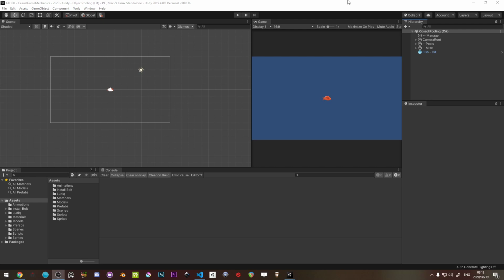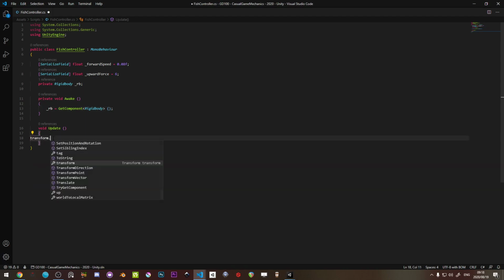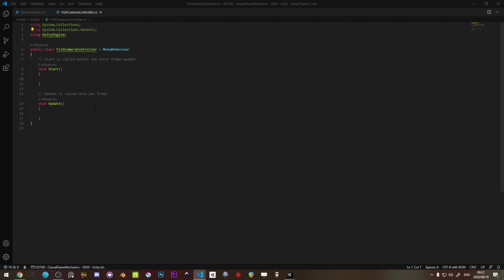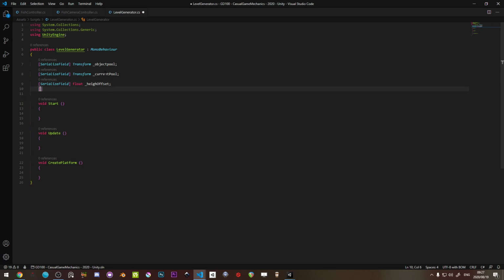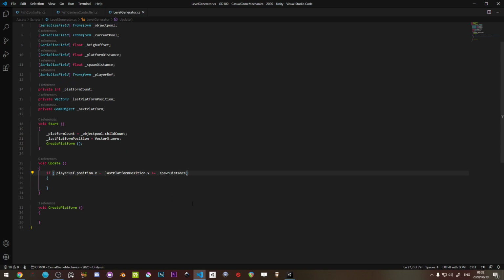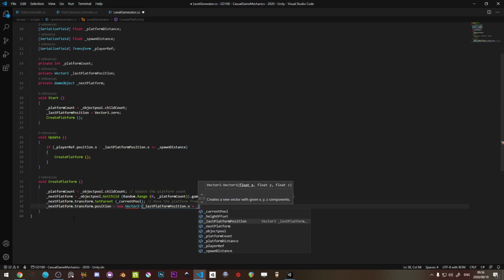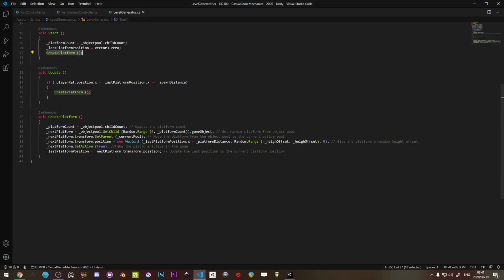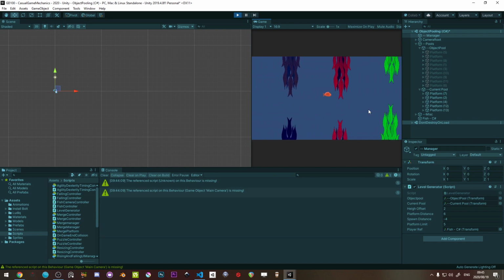Level Generation Using Object Pooling - C#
In this video, we cover a simple flappy bird style level generation.